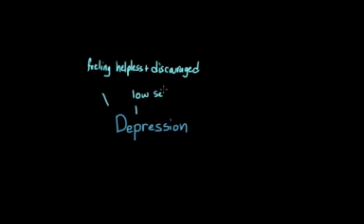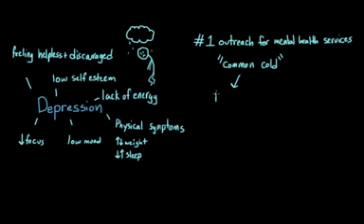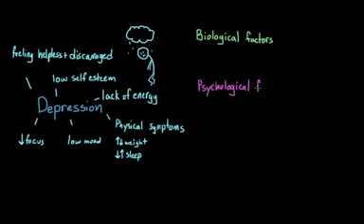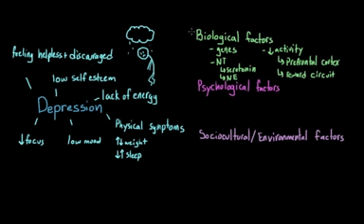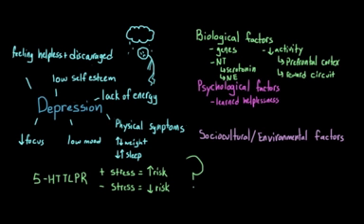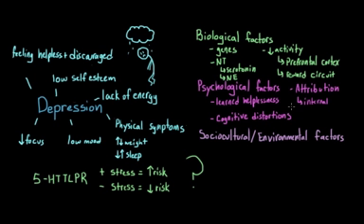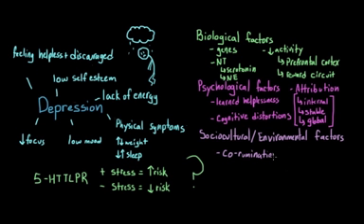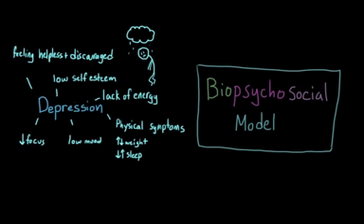Depression and major depressive disorder | Behavior | MCAT | Khan Academy